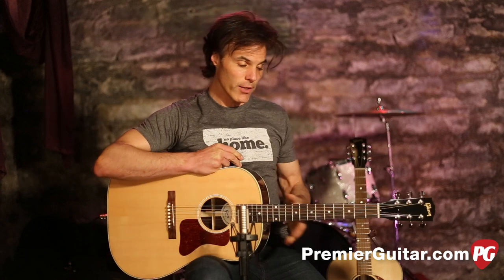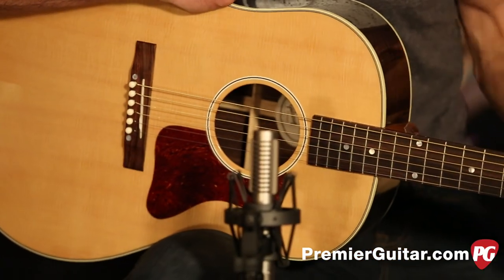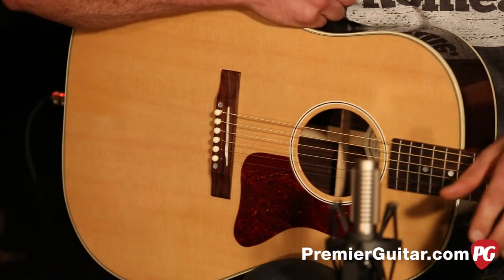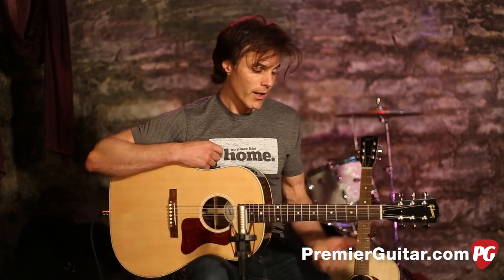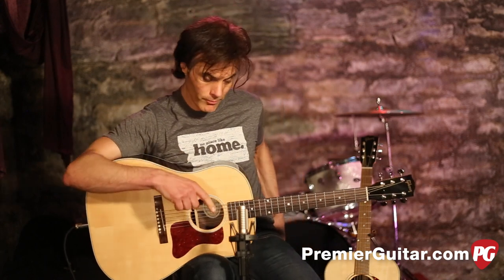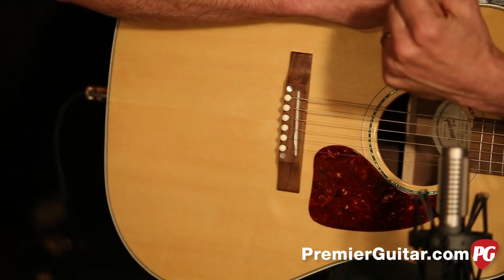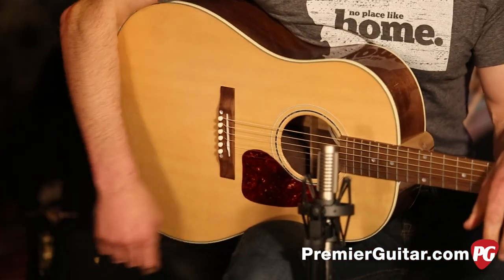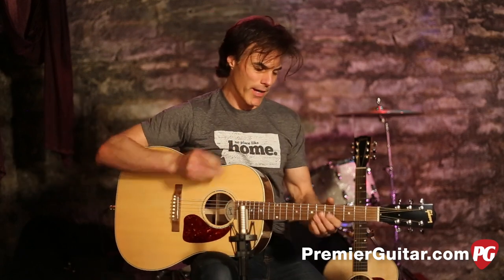Review Demo - Gibson J-15 and J-29 Acoustics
Gibson's slope-shouldered dreadnoughts are among the guitar universe's truly great designs. The convergence of curves and understated ornamentation are a study in proportional perfection, with the sort of simplicity and subdued, utilitarian elegance that makes Eames chairs, Coke bottles, and Boeing 707s iconic.

Though the mahogany-and-spruce J-45 is the most famous manifestation of the slope-shouldered profile, the shape has been the foundation for other Gibsons, including the J-35, the natural finished J-50, the 25 ½"-scale Advanced Jumbo, the rare B-45 12-string, and the J-160 made famous by the Beatles. Gibson still produces many of these guitars, but the new J-15 and J-29 are the first new, non-signature-edition variations on the J body style in years—and very cool departures from the J-45's sonic template.

The J-29 is the more traditional-looking of the new pair, but it's a handsome devil. If you've grown accustomed to seeing slope-shouldered Gibsons in the classic J-45 sunburst, you'll marvel at how attractive and visually balanced the profile looks in a natural blonde finish. The dramatically striped grain of the Indian rosewood back and sides beneath that nitrocellulose lacquer looks as deep and three-dimensional as an alpine lake. But it's the fretboard rosewood that's most striking, with a red-to-chocolate fade running the neck's length. The bridge is also rosewood, though it's a simple, almost slight rectangular design, rather than the more substantial "belly-up" bridge associated with Gibson acoustics. The J's austere roots (the first Js were designed and built during the Great Depression) are honored in the simple white/black/white rosette and binding, even if the woods exude an upmarket aura.

The J-29 isn't the first or only rosewood-backed Gibson slope-shoulder. In fact, the company has built rosewood-backed J-45s quite recently. But it's a compelling alternative for any player who loves the slope-shoulder style, but prefers the stronger projection of a rosewood, square-shouldered Gibson or a rival like the Martin D-28.

To read more of the review, visit: